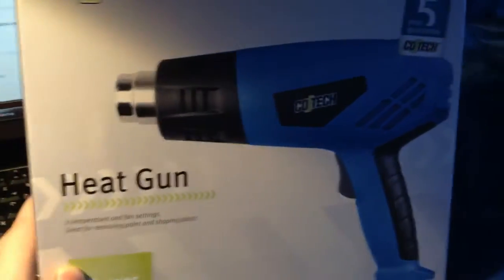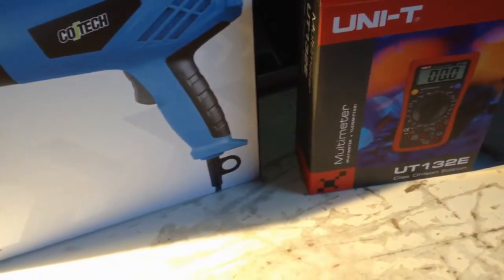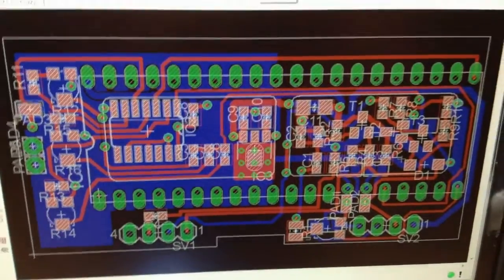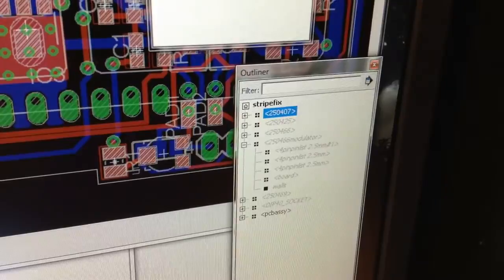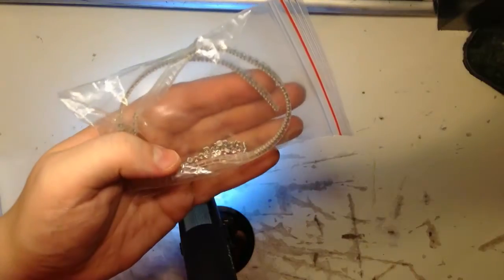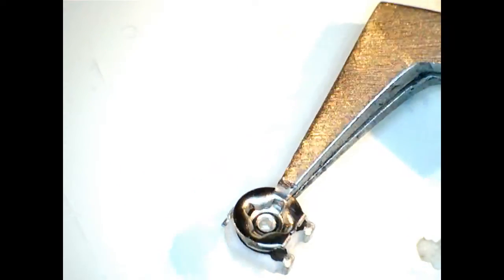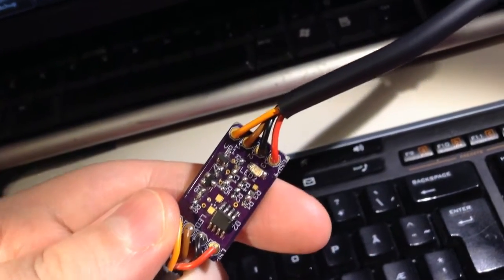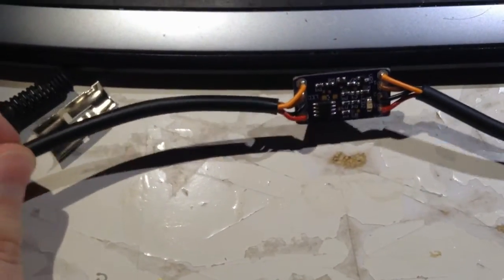Update - Heat Gun, Stripefix, C64 saver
I have closed the comment section of the saver videos. I'd like to focus on other projects. It was fun doing this video series, but now I mostly get comments asking for support or asking where to buy them. I don't sell them. Thanks for everyone who have watched these video series.